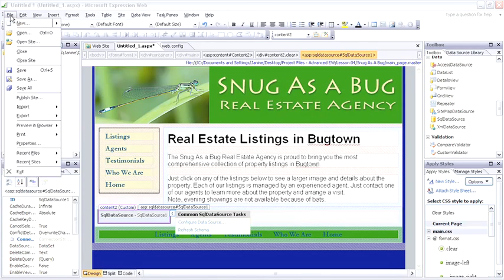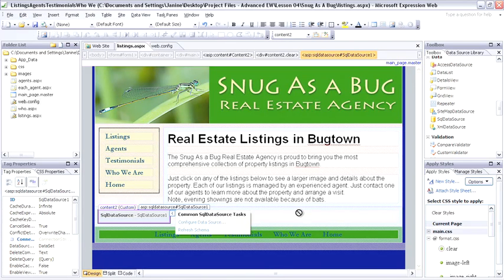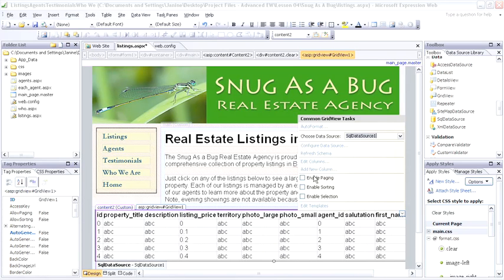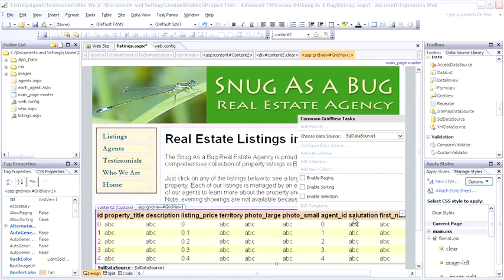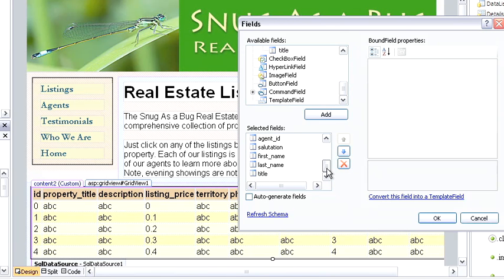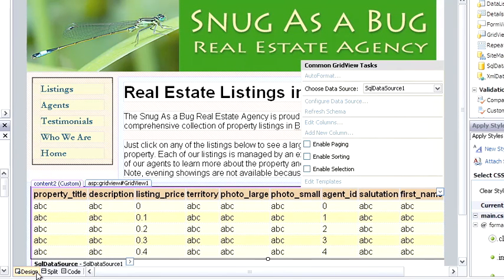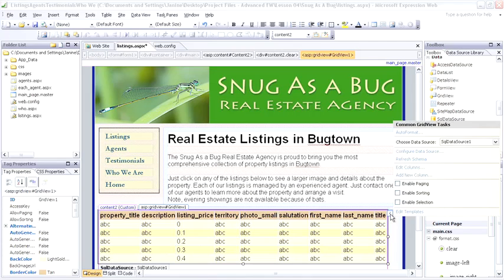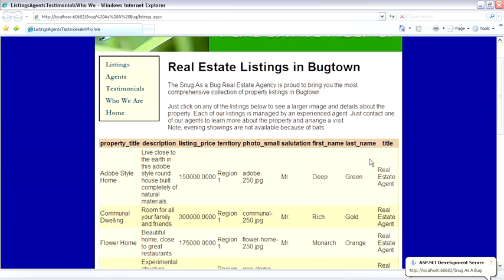M1EW P01 C04 L03